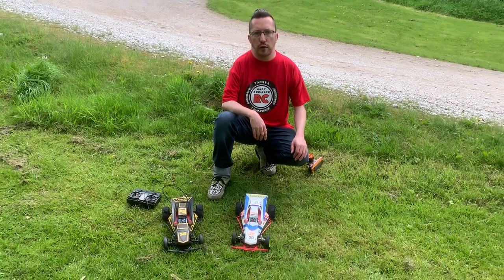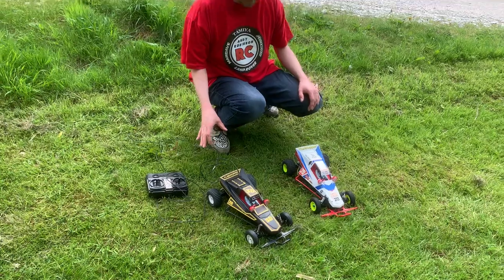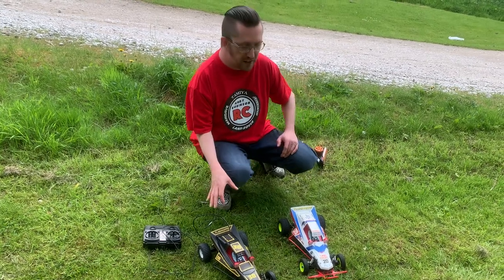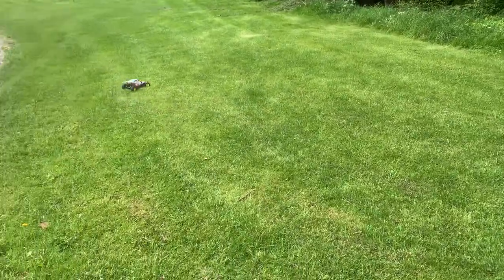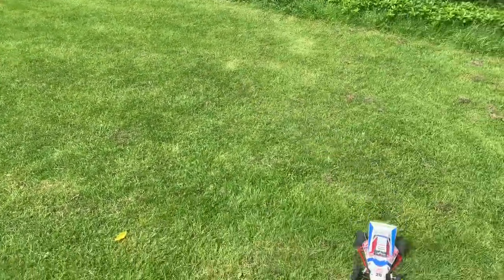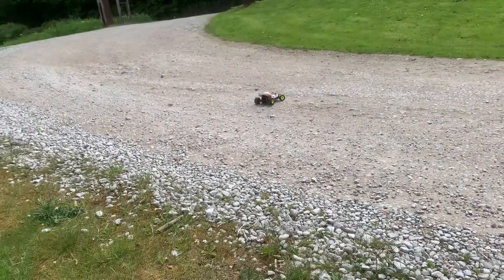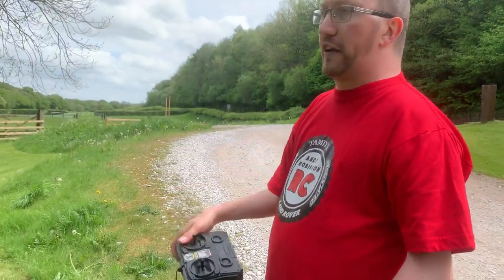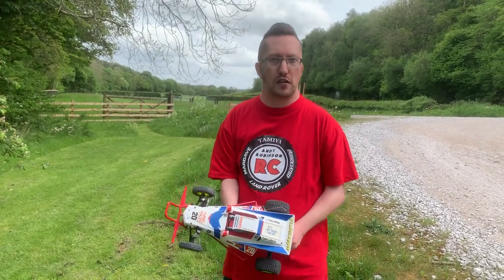E201: Echo Flash[grass]hopper Body Conversion Finished. Let’s Drive It!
Published: 12/06/22

In this video I’m show you and tell you what I did to mount this Echo RC Flashhopper clone body to the grasshopper chassis and make it looks like we have a fully proportional RC Flashhopper. Hope that made sense. Enjoy ;)